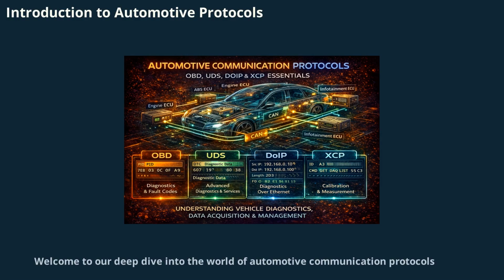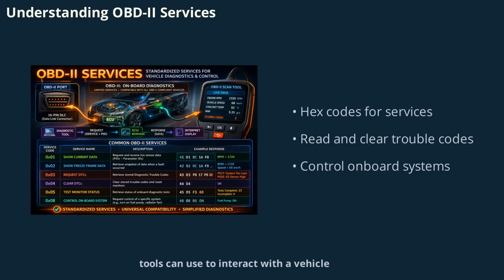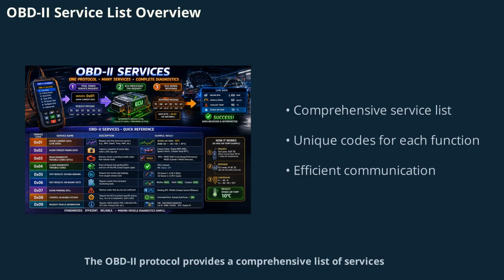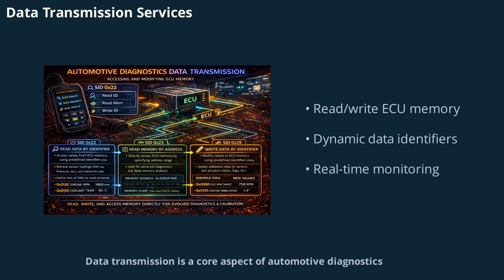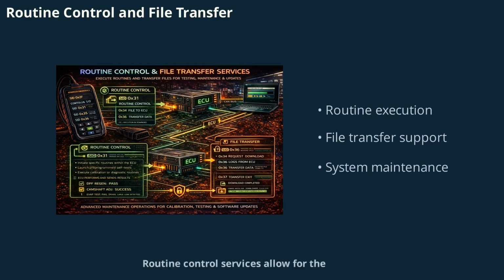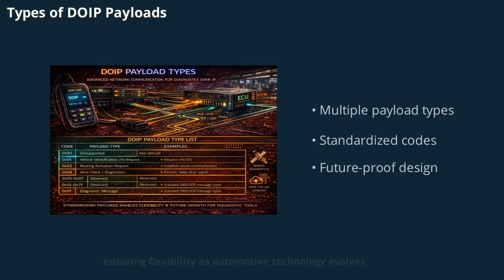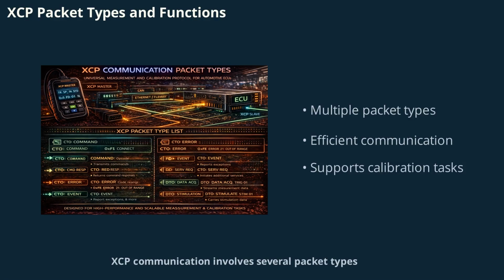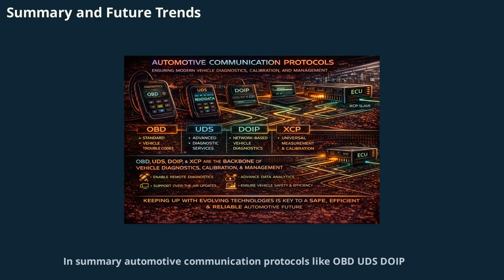Why Cars Use These Secret Protocols